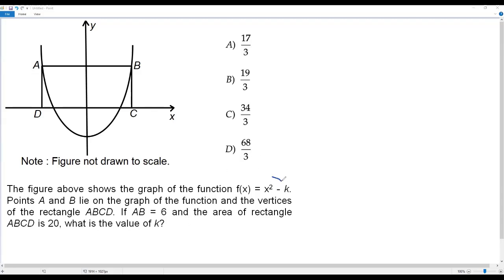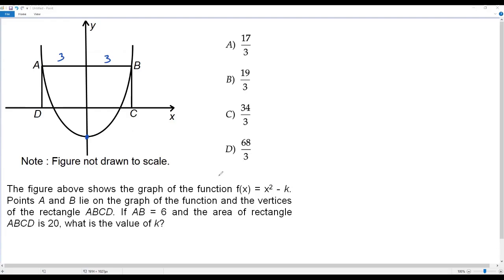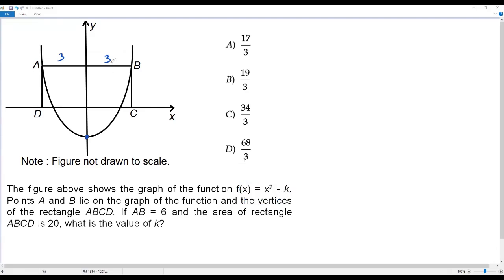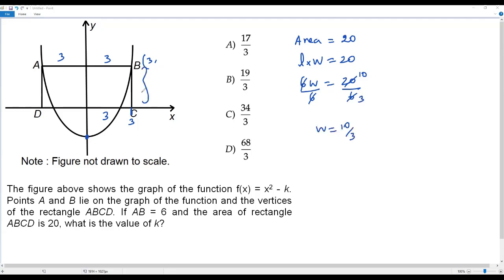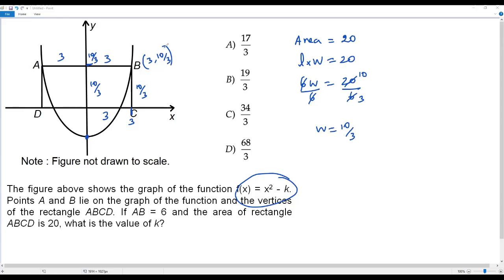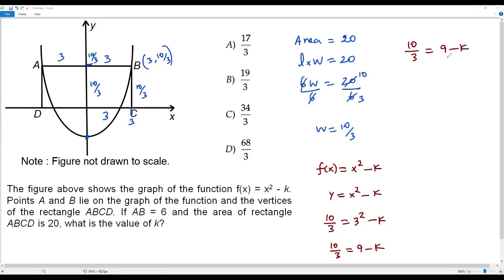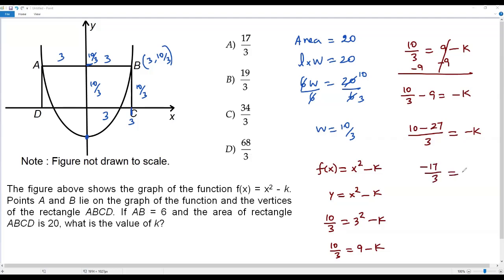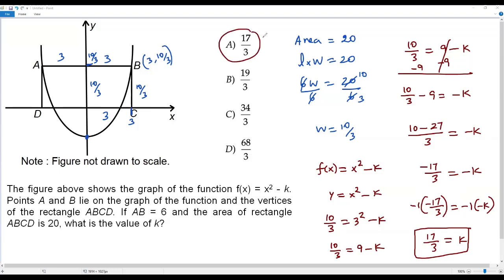SAT Math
The figure above shows the graph of the function f(x) = x^2 - k. Points A and B lie on the graph of the function and the vertices of the rectangle ABCD. If AB = 6 and the area of rectangle ABCD is 20, what is the value of k?

A)  17/3
B)  19/3
C)  34/3
D)  68/3